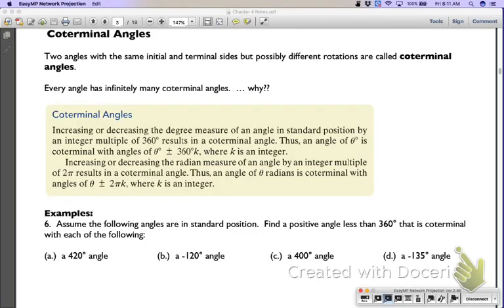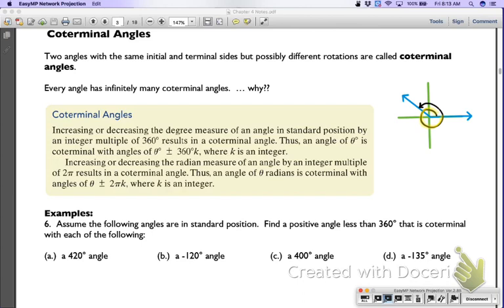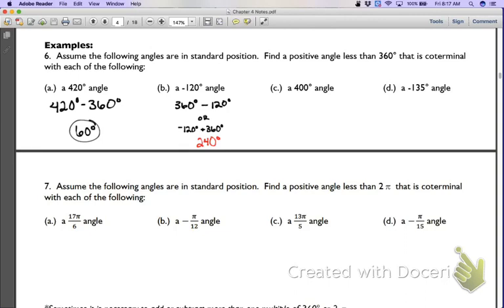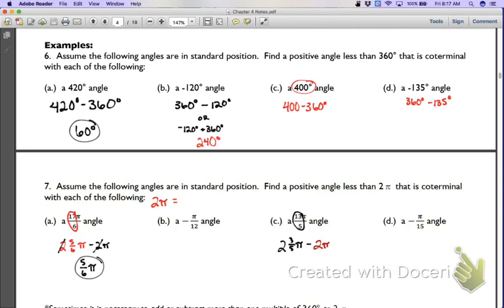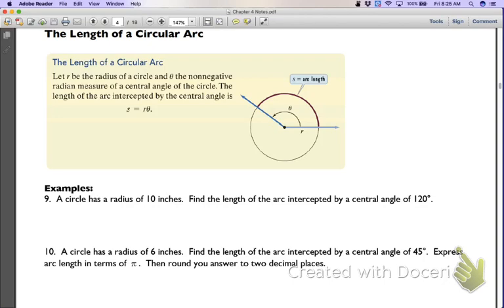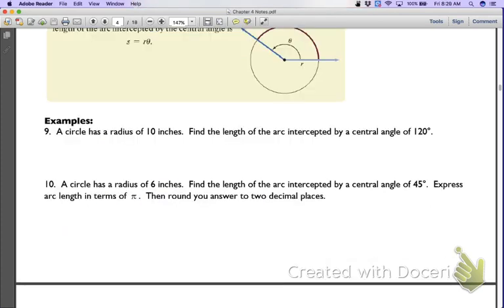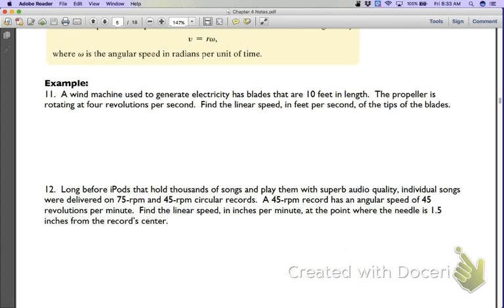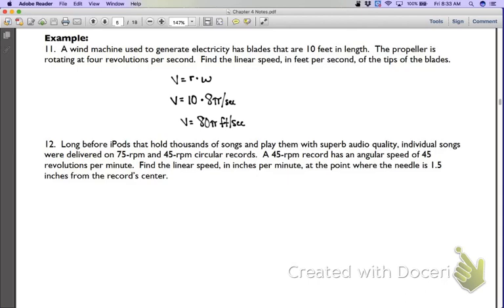PreCalc - Coterminal Angles & Linear Speed - NOTES 4.1 - Day 2